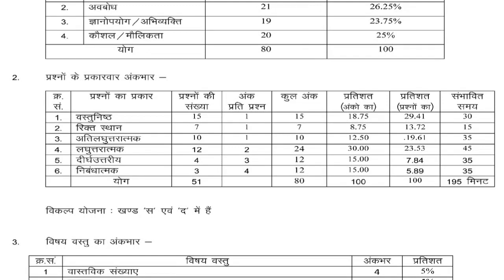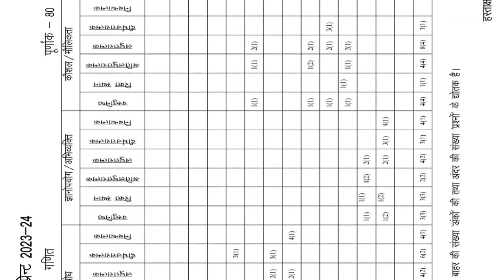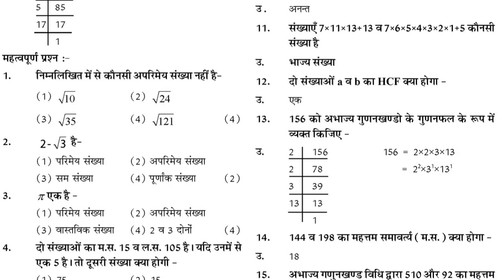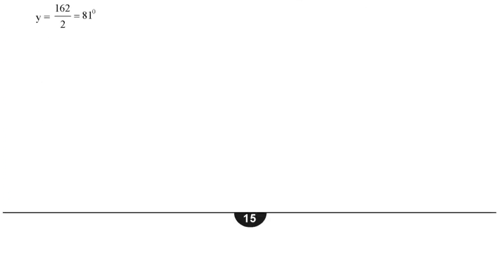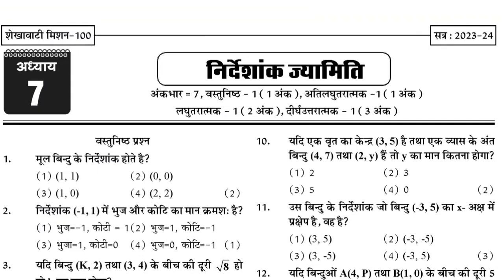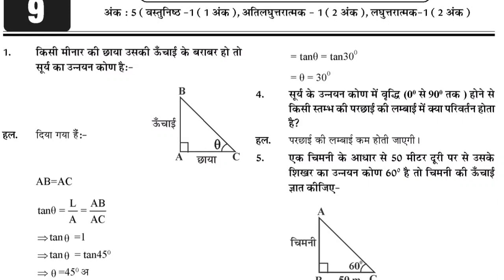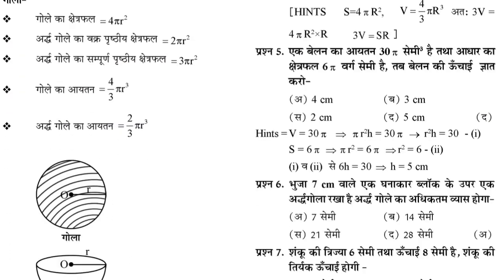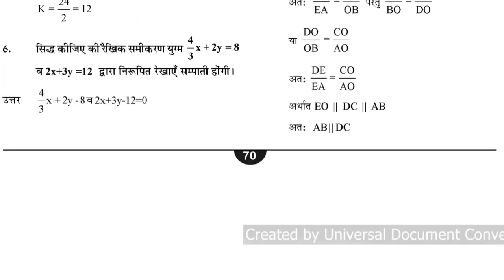Shekhawati Mission 100 | Class 10 Math 2024 | Rajasthan Board Exam 2024 | SM 100 Analysis in English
Shekhawati Mission 100 | Class 10 Math 2024 | Rajasthan Board Exam 2024 | SM 100 Analysis in English @EasySchoolings

आप सभी पाठकों का Educational YouTube Channel "Easy Schoolings" में स्वागत है।

मेरे प्यारे साथियों इस वीडियो में हम राजस्थान माध्यमिक शिक्षा बोर्ड 2024 के लिए 10 वीं कक्षा की Math परीक्षा के लिए अत्यंत महत्वपूर्ण बुकलेट शेखावाटी मिशन 100 पर English medium में चर्चा करेंगे।

इस वीडियो में हम स्कूली स्तर के विद्यार्थियों के लिए आसान स्कूली शिक्षा प्रदान करते है।

आप के भविष्य को ध्यान में रखते हुए हमारे यूट्यूब चैनल EasySchoolings पर प्रतिदिन स्कूली शिक्षा से सम्बंधित वीडियो डाले जाते है, और आगे भी डाले जाते रहेंगे

हमारा प्रयास रहेगा कि स्कूली शिक्षा को आसान और सुगम बनाने के लिए “Easy Schooling” यूट्यूब चैनल मील का पत्थर साबित हो।इस मंच पर हम स्कूली शिक्षा को हिन्दी और अंग्रेजी भाषाओं में आपके सीखने के लिए आसान बनायेंगे।

हम विषयों की एक विस्तृत श्रृंखला को कवर करेंगे और आपको अपनी पढ़ाई में उत्कृष्टता प्राप्त करने के लिए हर सम्भव प्रयास करेंगे। हमारी शैक्षणिक सामग्री आपको कवर करती है।

आप सभी से मेरा निवेदन हैं कि Easily Learning, विभिन्न विषयों में अपनी समझ मे सुधार के लिए हमारे यूट्यूब चैनल को Subscribe करना ना भूले, और अपनी सीखने की यात्रा को और भी मनोरंजंक बनाये। नये updates की जानकारी के लिए बेल आइकन को दबाइयें। साथ ही साथ कक्षा 10 के हिन्दी माध्यम के सभी विद्यार्थियों को Share भी करें।

easy schoolings
shekhawati mission 100
class 10 math 2024
rajasthan board exam 2024
शेखावाटी मिशन 100
शेखावाटी मिशन 100 की चर्चा
shekhawati mission 100 class 10 2024
shekhawati mission 100 pdf download
rbse english medium math class 10
ncert class 10 math
education
rajasthan board
rbse english medium
ncert
class 10 maths important topics
class 10 maths important questions 2024
ncert important questions class 10 math
shekhawati mission 100 booklet
shekhawati mission 100 analysis